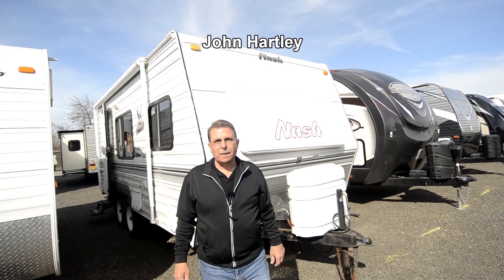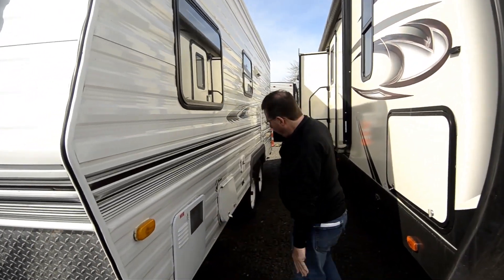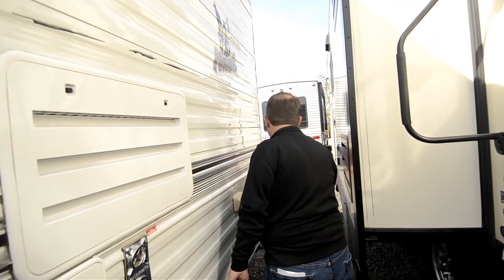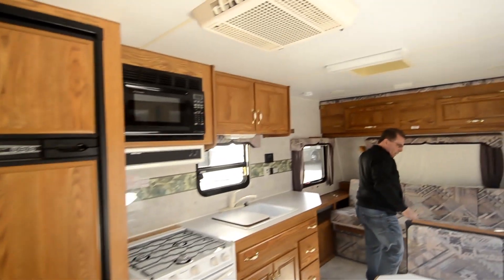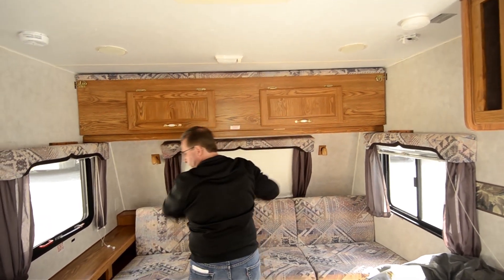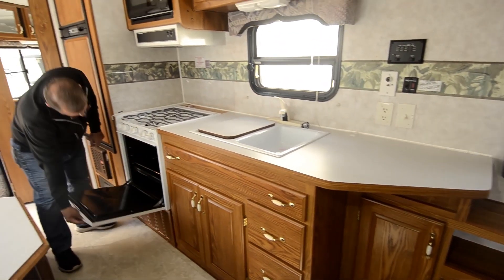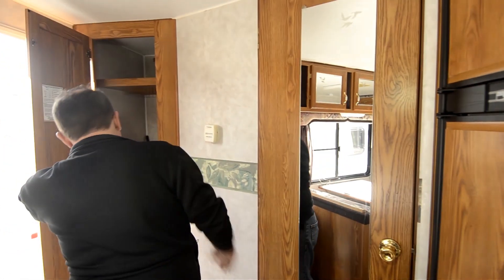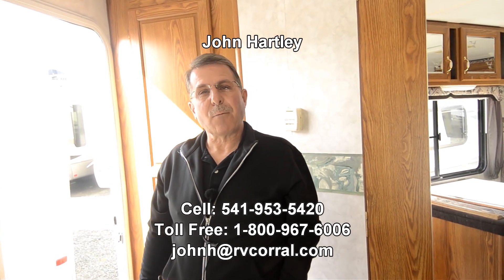The RV Corral 2003 Northwood Nash 19B Stock # UT1380